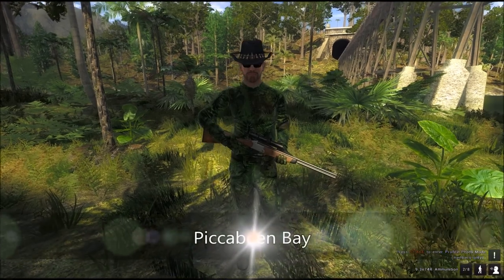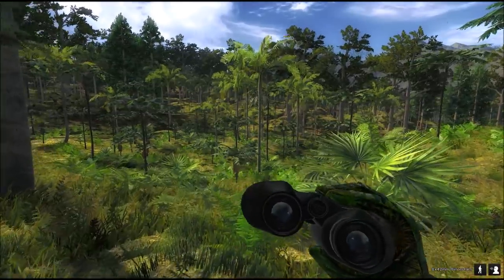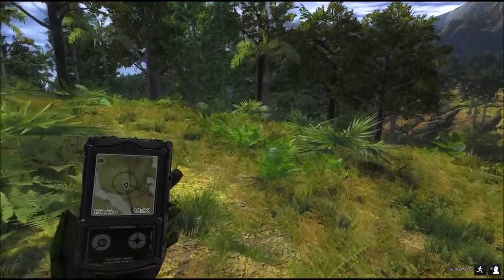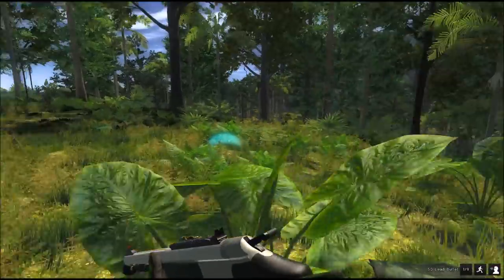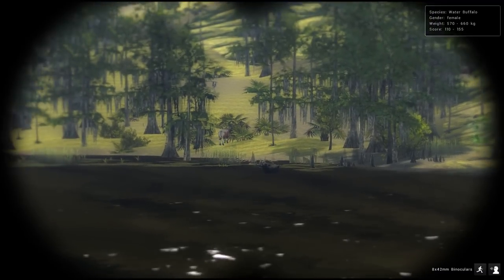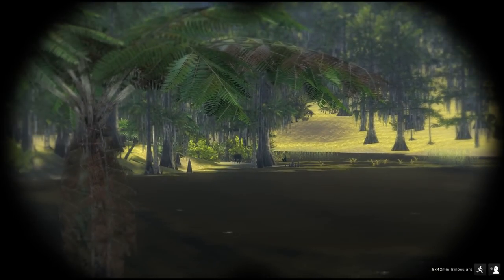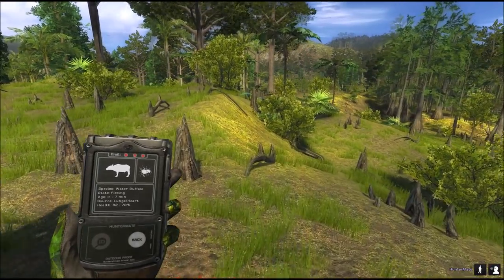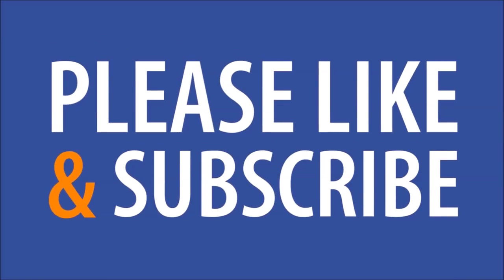Let's Hunt WATER BUFFALO - theHunter Classic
Let's Hunt is a video series with tactics, weapons, locations and other useful tips, always around one particular animal. Water Buffalo is easy to find and hard to overcome. Join me in a few dances around this massive bovine.